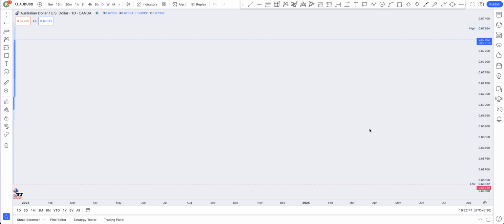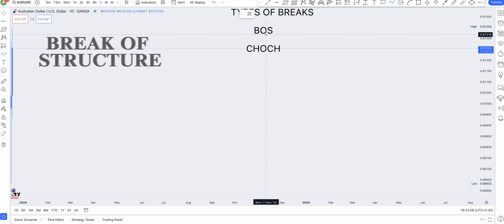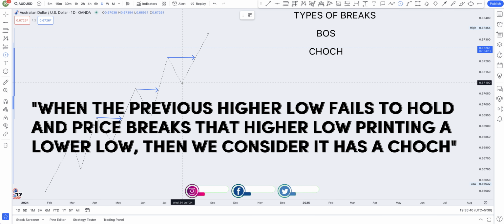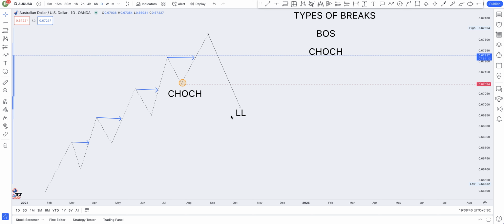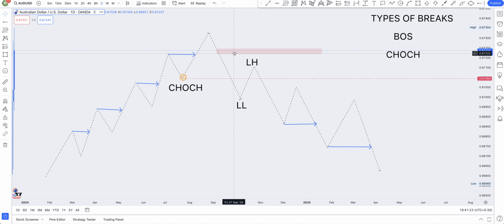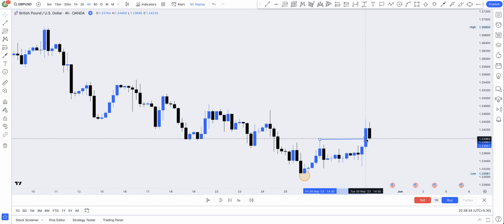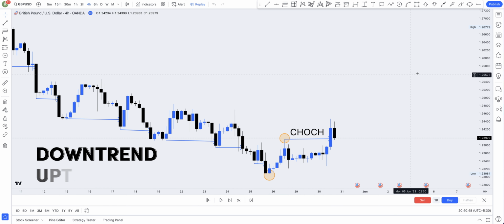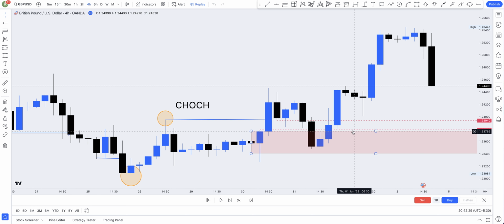HOW TO USE CHOCH TO MAXIMISE PROFIT (EXPERT INSTANTLY)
In this video, I reveal secrets on how to trade using CHOCH to maximise PROFIT in trading forex and this is the  guide to smart money and Retail concepts of trading. This is one of the best-performing strategy I've found yet. In this video, I go over exactly how I use this concepts trading strategy myself on a day-to-day basis and I also explain different concepts terms for beginners and already existing traders  like what is BOS,  and a lot others. This is a  HIGH WIN RATE  trading strategy that you must start using so u can be a profitable trader.